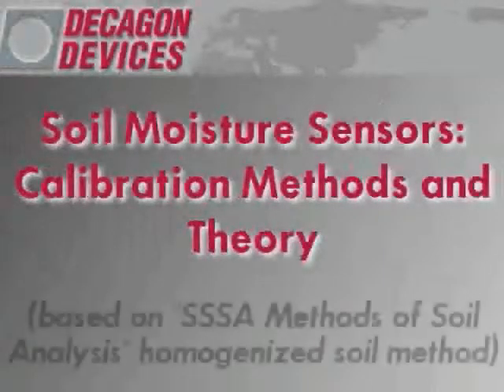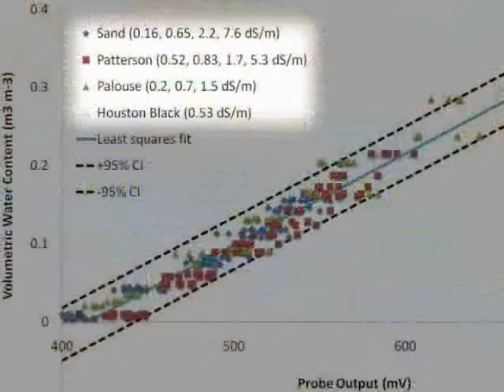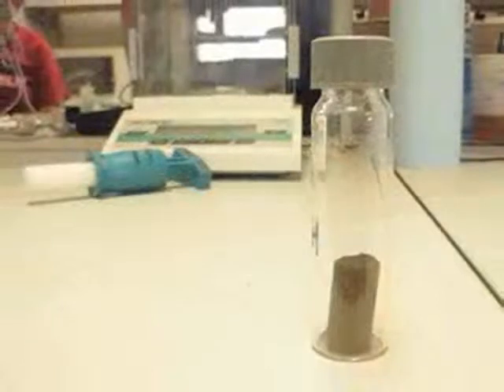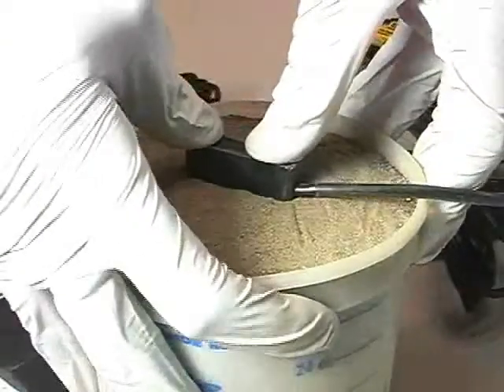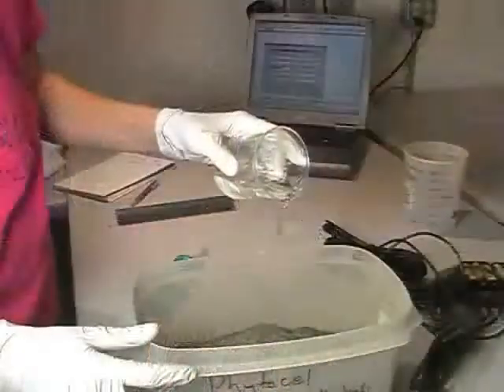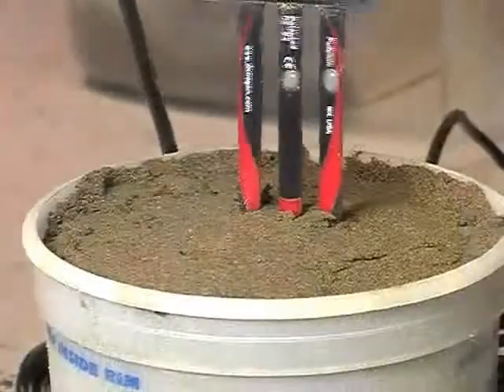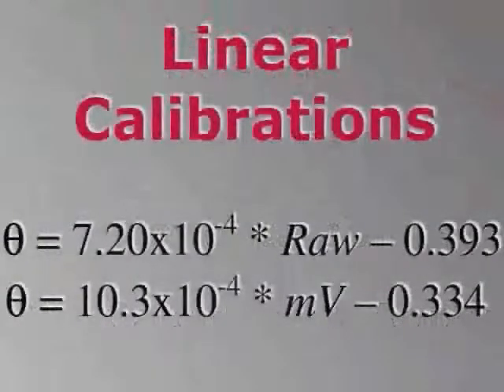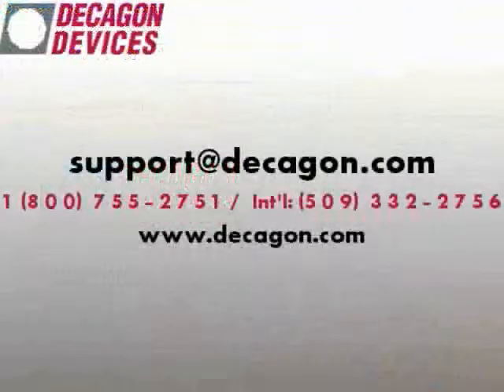Kalibrace vlhkostních senzorů Decagon.flv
Uživatelská kalibrace půdních vlhkostních senzorů Decagon